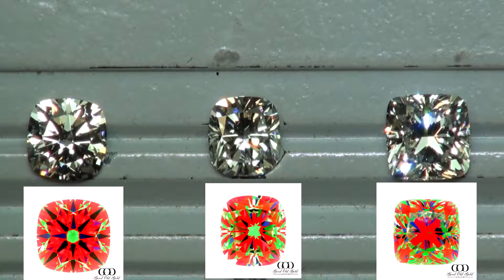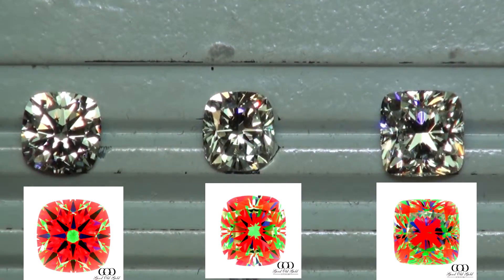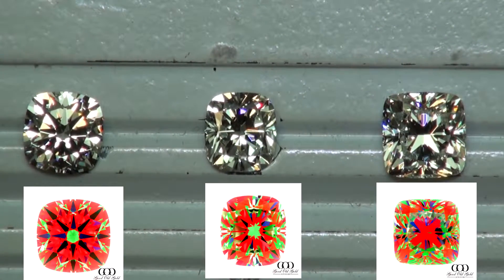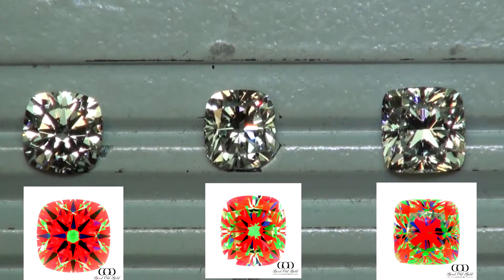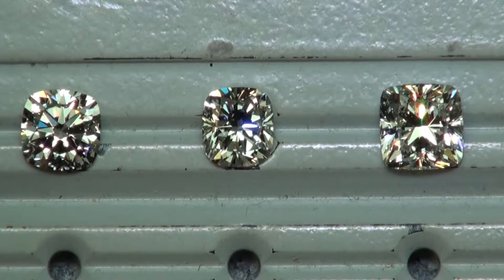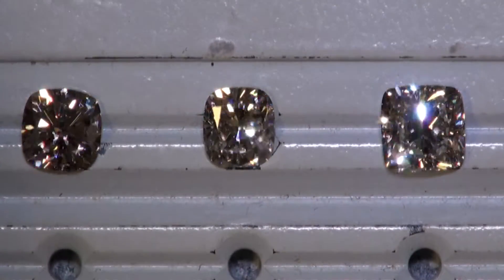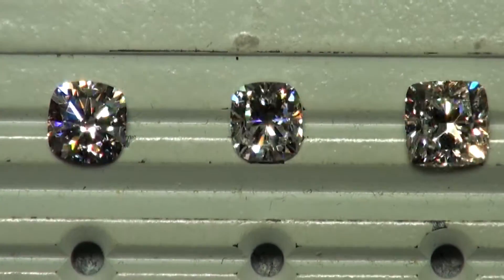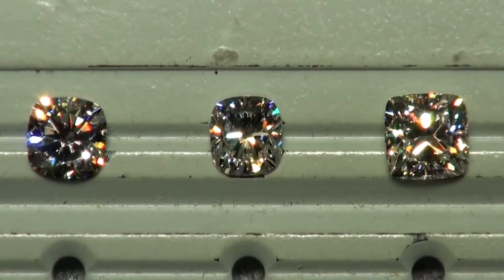Cushion Platinum Select and Hearts & Arrows Cushion Comparison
L-R: 2ct HVS2 Cushion Hearts & Arrows
1.7 IVS2 Platinum Select Cushion
2.6 Platinum Select Cushion